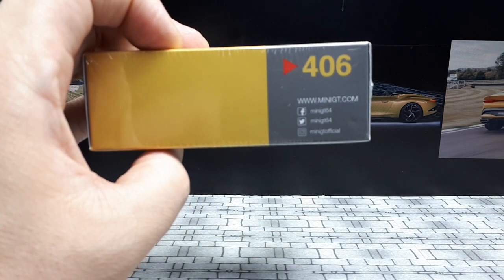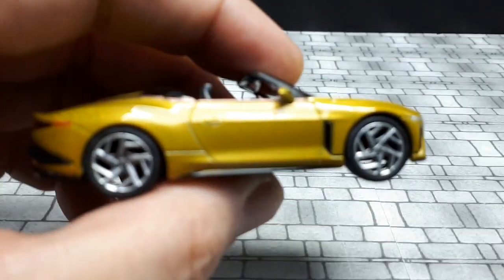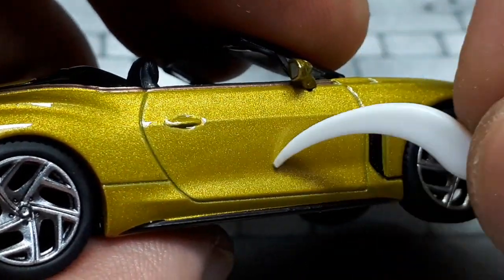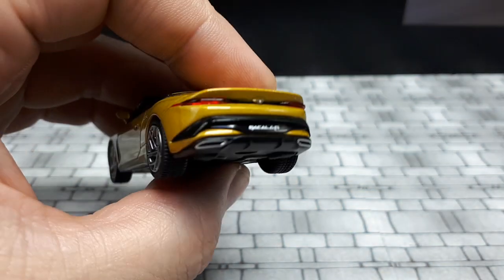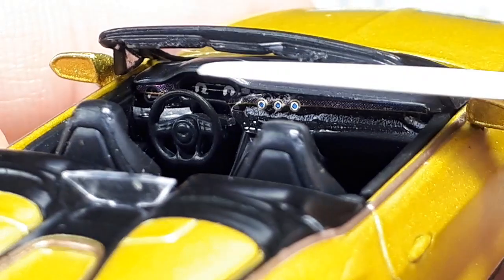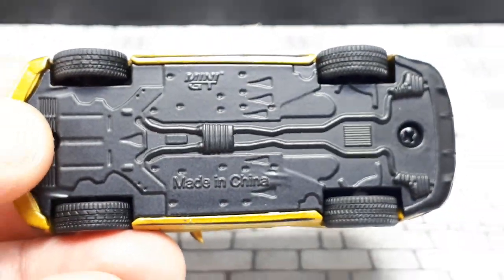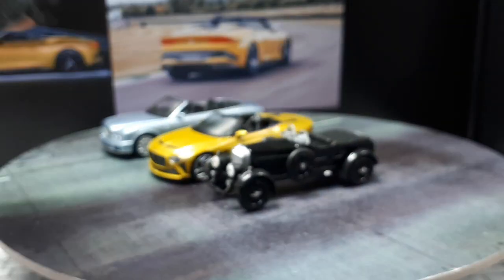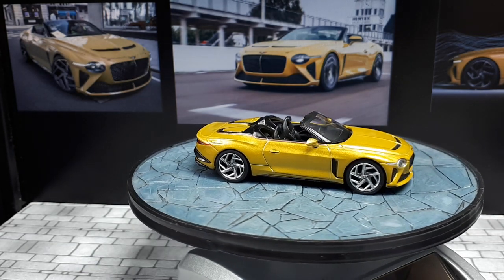1/64 Bentley Mulliner Bacalar by MiniGT 406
MiniGT quality is slipping as they keep cranking out new models. Going to decals is not my favored way to add details since they fall off, crack, and have ugly air pockets. #164